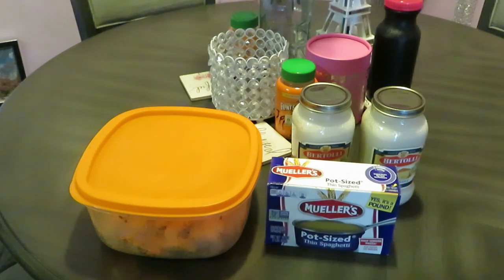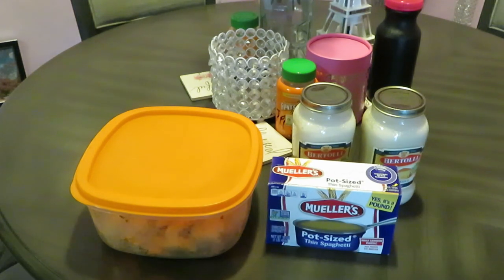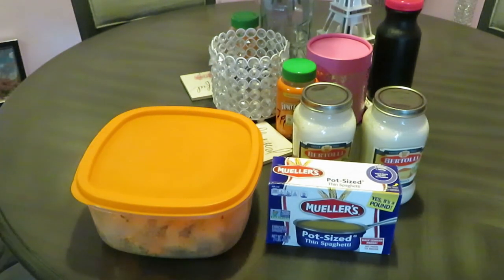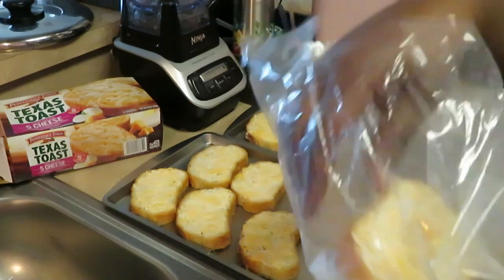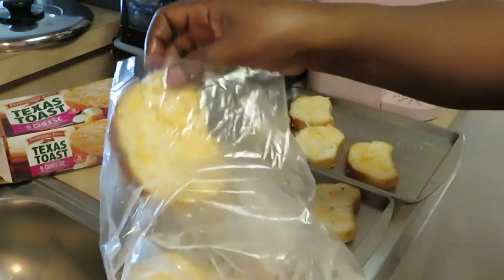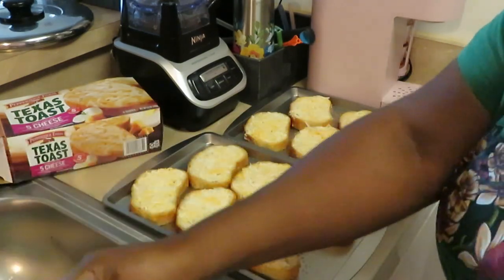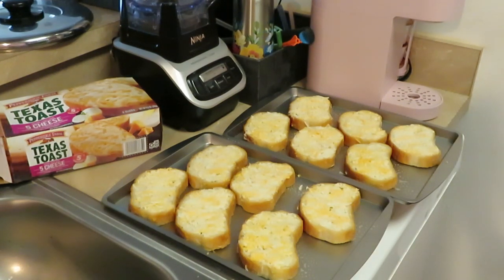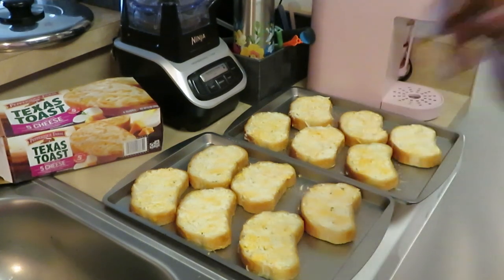Alfredo In 10 Minutes/ Quick Meal Idea/ Arickamisha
Hello everyone here is one of my quick meal ideas. I hope you try it.